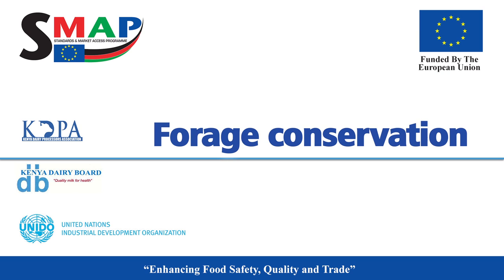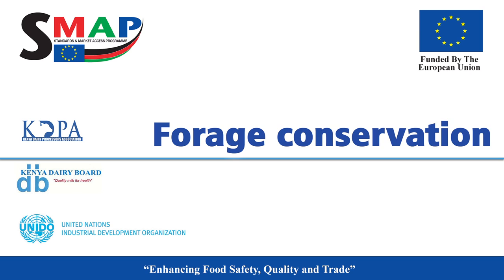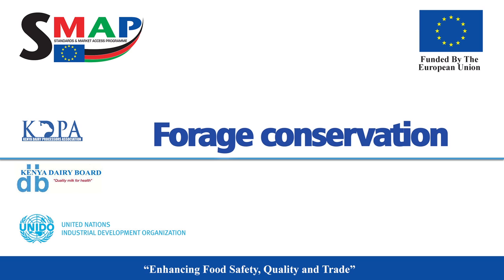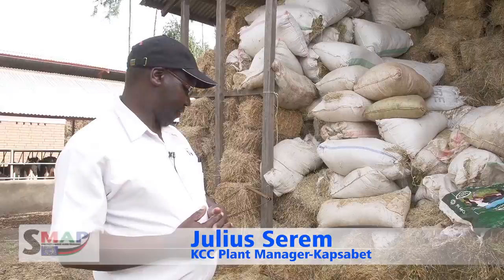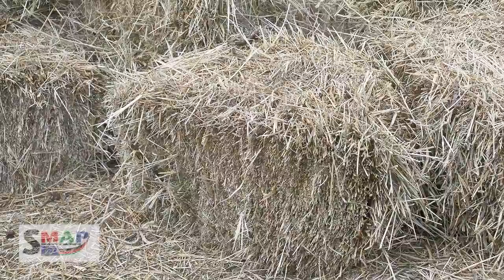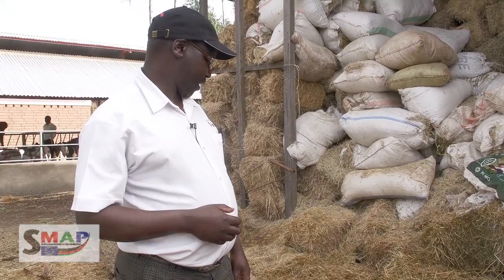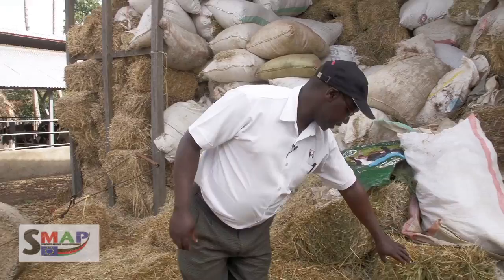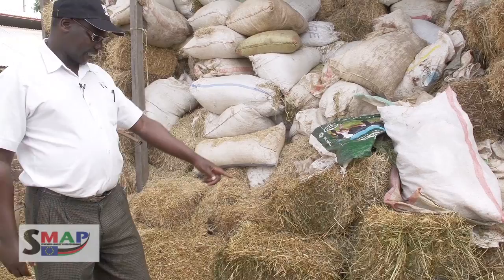Feed Conservation for Dairy Cattle